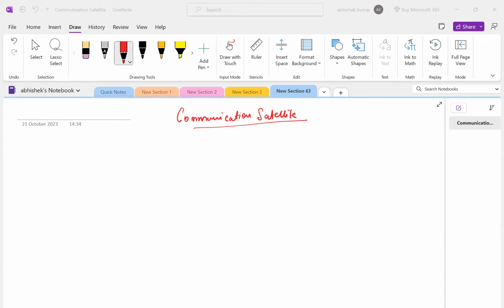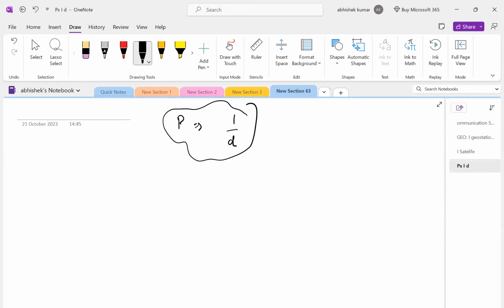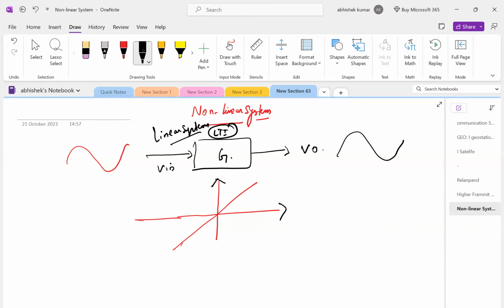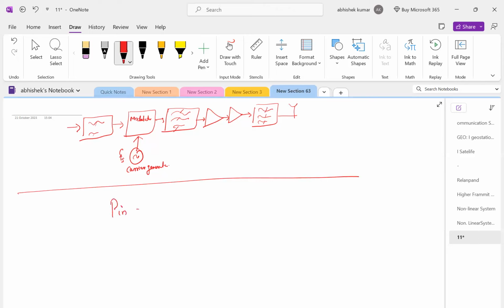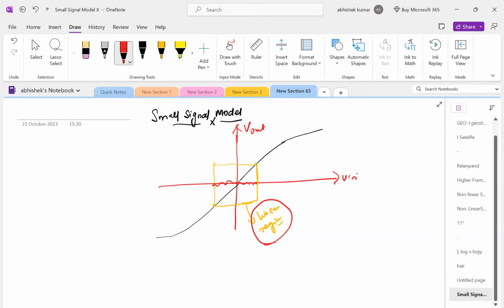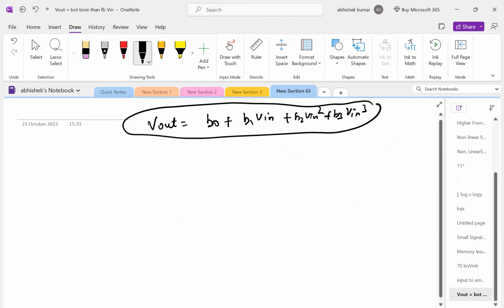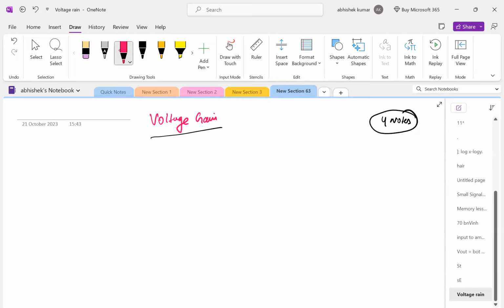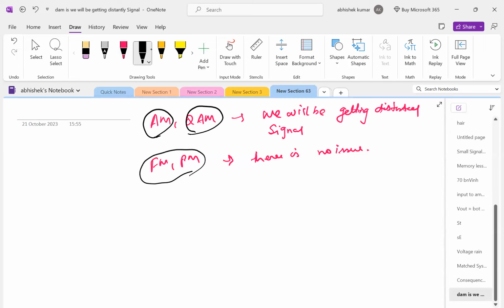Wireless Systems- Session-4 -Electronics and Communications -- Exam Help Me - Live class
Title: "Mastering Communication Satellites in Electronics Engineering 🚀 | Dive into Live Classes for Comprehensive Understanding & Hands-on Proficiency! 📡"

Description:
Embark on a captivating journey through the realm of communication satellites with our exclusive live classes designed for Electronics Engineering enthusiasts! 🎓 Join us for an in-depth exploration of these crucial components, integral to modern communication systems. Whether you're gearing up for exams or aspiring to enhance your practical skills, this session is meticulously crafted to elevate your expertise from foundational concepts to practical applications.

🚀 What You'll Learn:
- Untangling the Intricacies of Communication Satellites
- Examining Satellite Frequency Bands and Spectrums
- Satellite Orbits: Geostationary vs. Low Earth Orbit
- Signal Processing in Communication Satellites
- Case Studies on Satellite Communication Systems

Participate actively as we simplify complex theories, showcase live simulations, and directly address your inquiries! 🙋‍♂️🙋‍♀️

This live class provides a golden opportunity for Electronics Engineering enthusiasts to broaden their understanding and hands-on proficiency in communication satellites.

Secure your spot for a personalized, one-on-one live lecture!